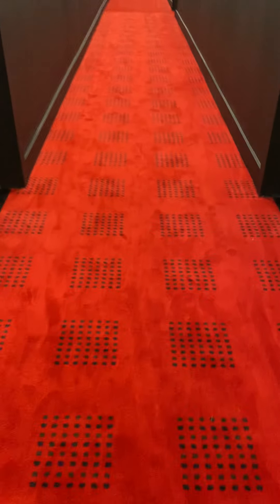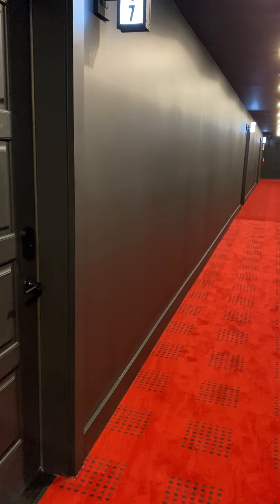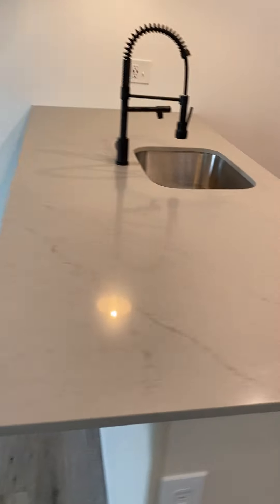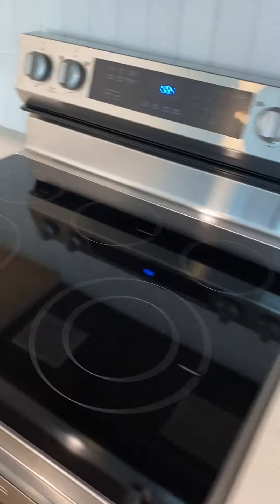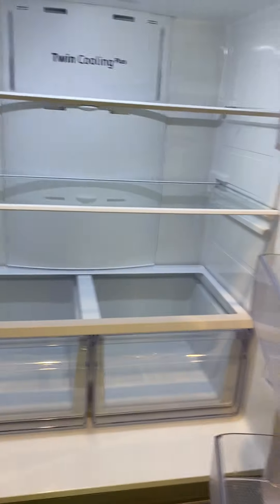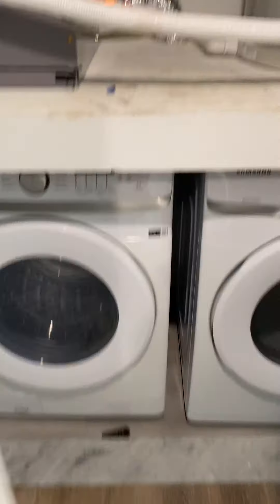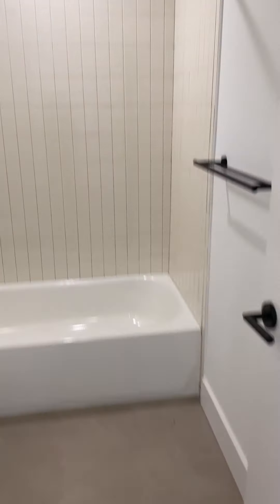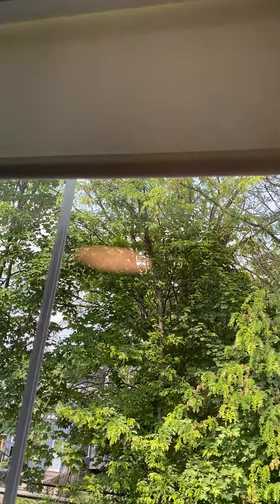Bickham's Lane - X17